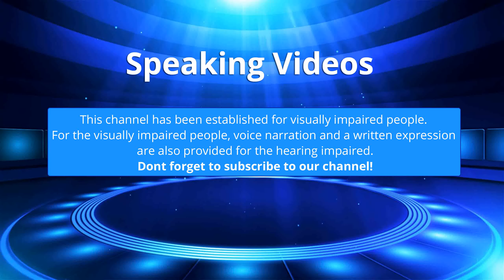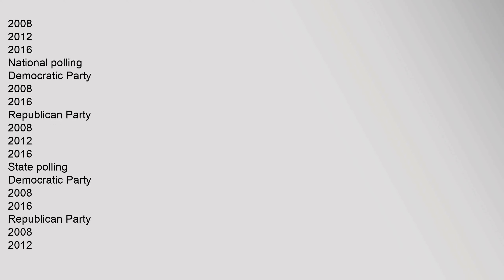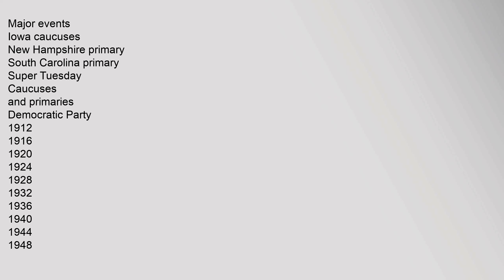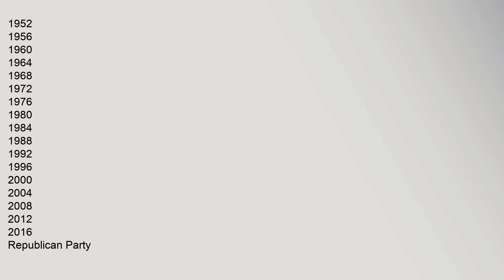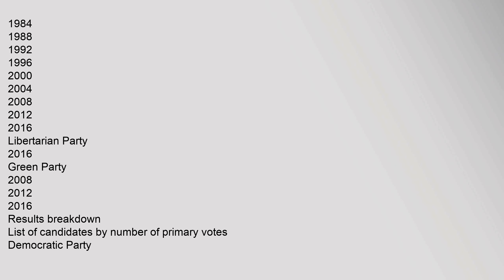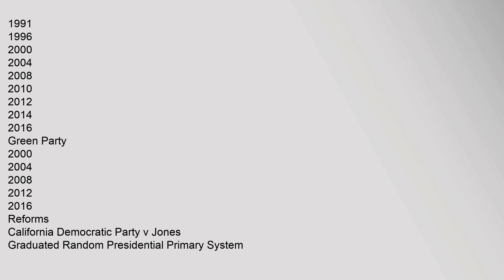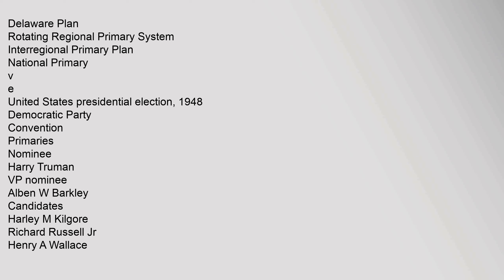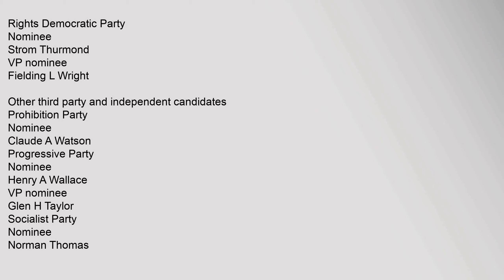Democratic Party presidential primaries, 1948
Franklin,D,Roosevelt
Democratic,nominee
Harry,S,Truman
See,also
Republican,Party,presidential,primaries,,1948
References
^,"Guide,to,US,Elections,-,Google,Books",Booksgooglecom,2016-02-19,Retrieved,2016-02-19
v
e
United,States,presidential,primaries,and,caucuses
Election,timelines
2004
2008
2012
2016
National,polling
Democratic,Party
2008
2016
Republican,Party
2008
2012
2016
State,polling
Democratic,Party
2008
2016
Republican,Party
2008
2012
2016
Fundraising
2008
2012
Debates,and,forums
Democratic,Party
2008
2016
Republican,Party
2008
2012
2016
Libertarian,Party
2016